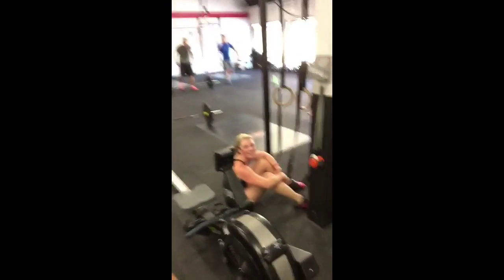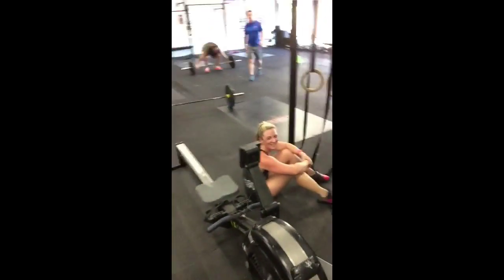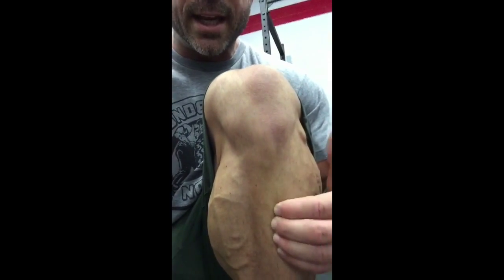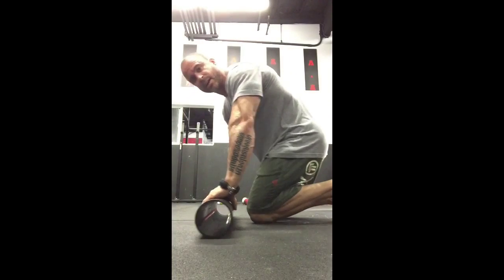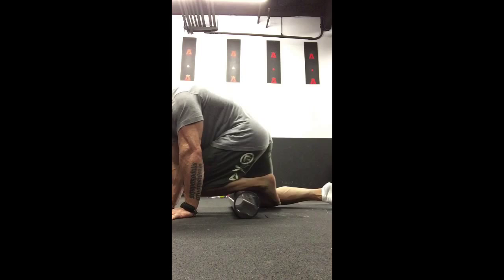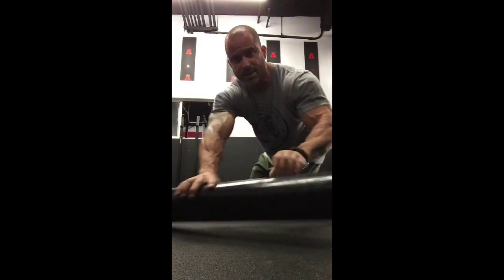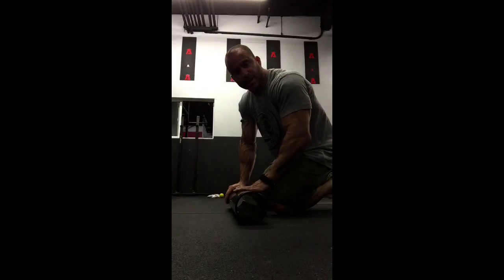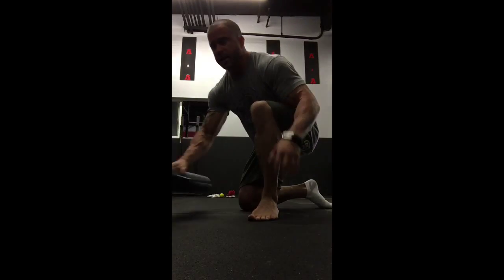Lower leg mobilization, plantar fasciitis and shin splints | Trevor Bachmeyer | SmashweRx